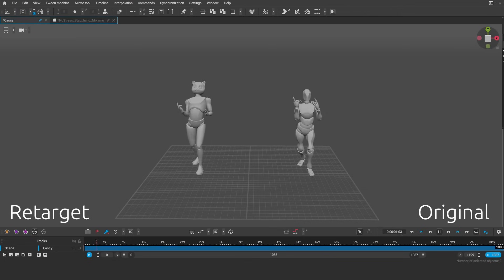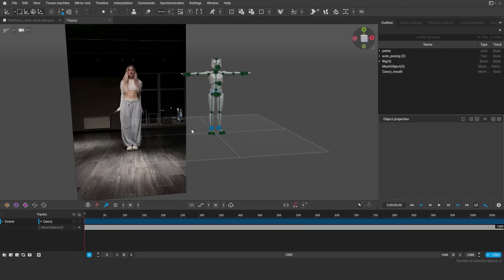Cascadeur + QuickMagic | Video Mocap Cleanup and Editing Timelapse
This is a timelapse of how we made and edited the dancing animation from the reference. We used QuickMagic for the video mocap, then retargeted the animation in Cascadeur, used Animation Unbaking and Fulcrum Motion Cleaning tools to set up a solid base, then used AutoPosing to fix and edit the poses, and finally a touch of AutoPhysics to add secondary motion and bring the whole animation together

Shoutout to @doridance1389 for the inspiration and amazing content!

0:00 Stress Intro
00:18 Import Animation
00:46 Retargeting
01:44 Animation Unbaking
02:41 Editing Timelapse
09:32 AutoPhysics
10:36 Timelapse
11:19 Final Result